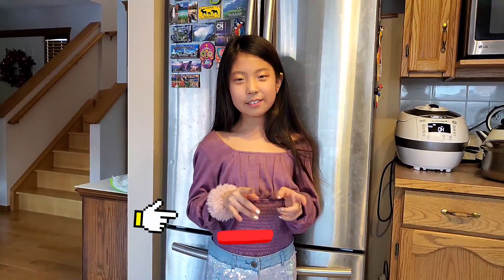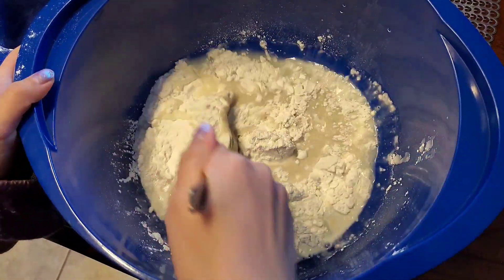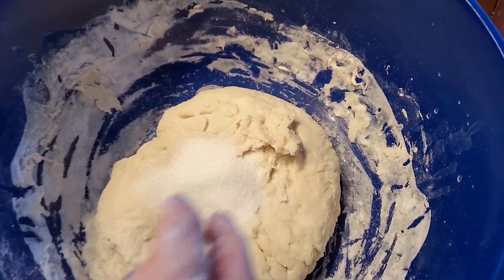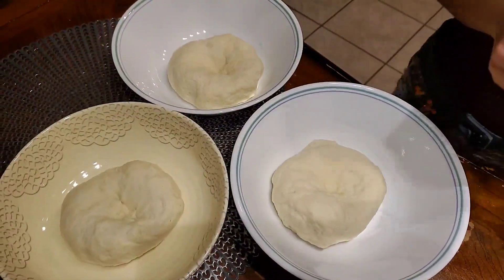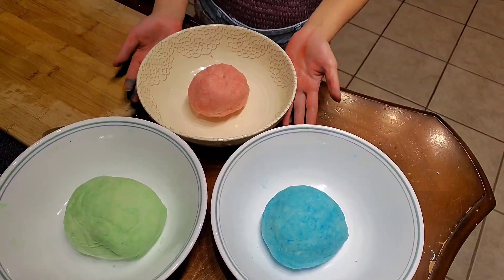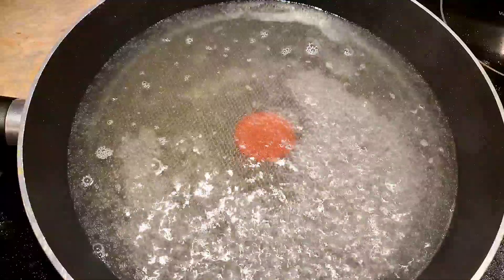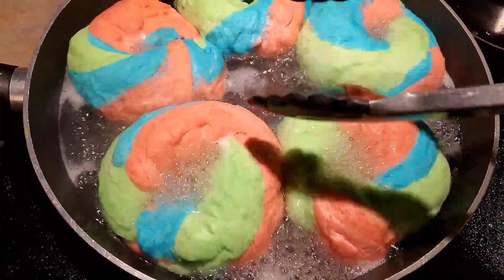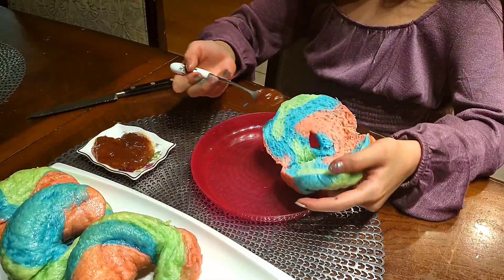[🇨🇦Canada Vlog] Making bagels/ 베이글 만들기